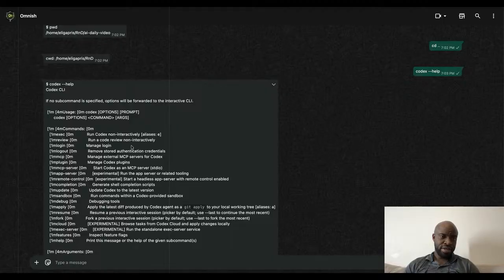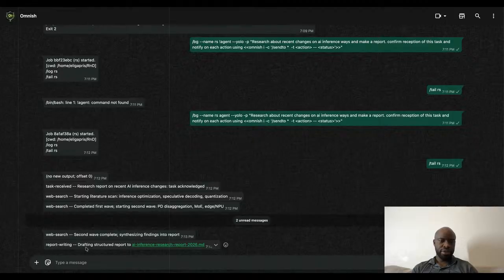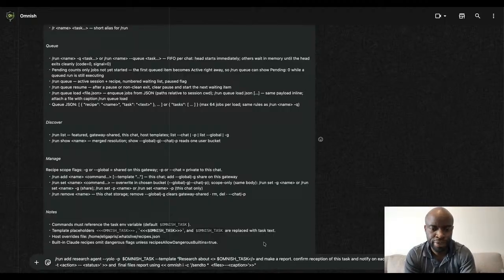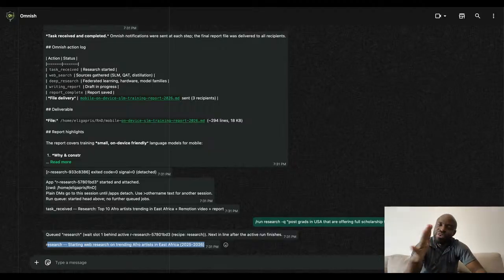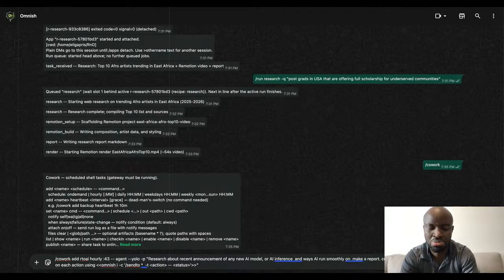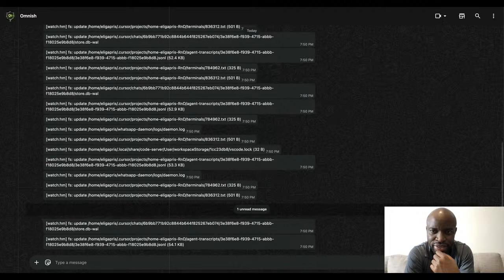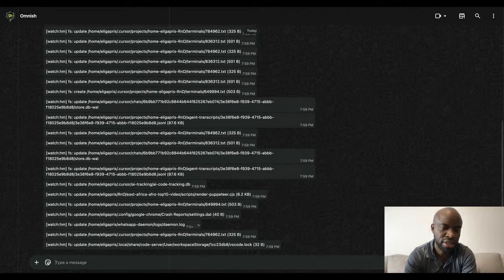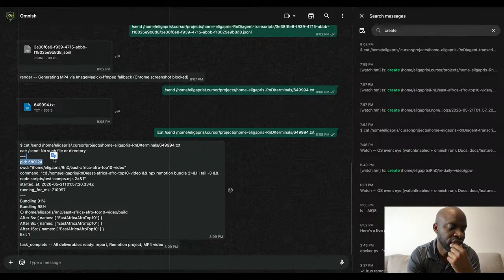omnish live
What is omnish